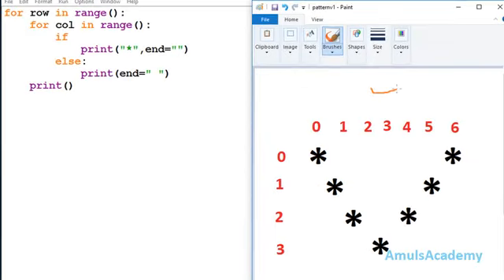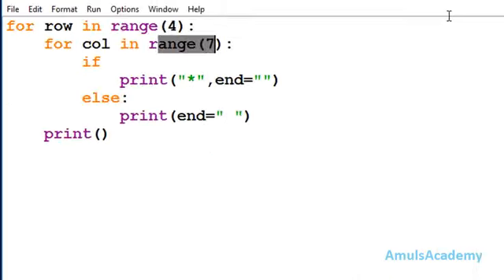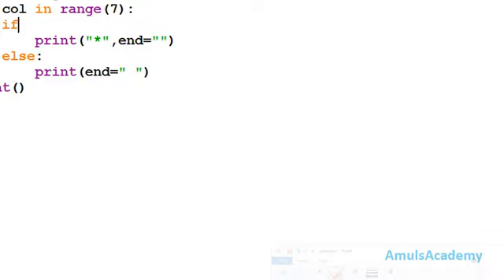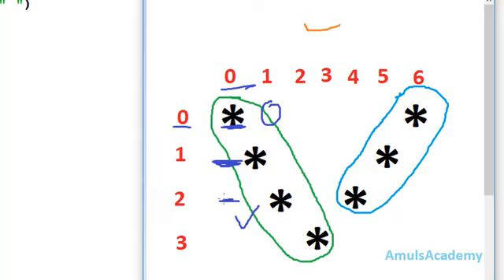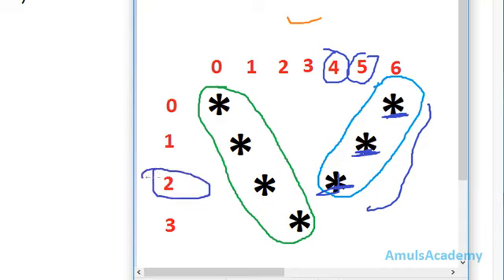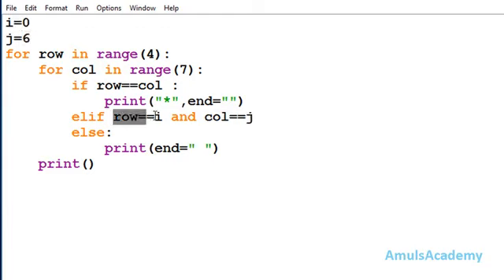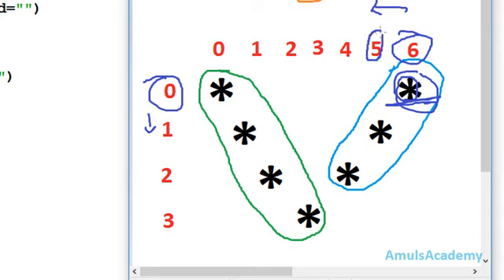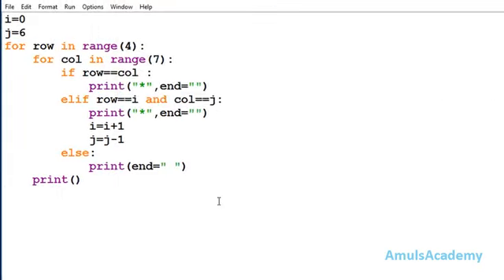Printing Stars in V Shape Ashish Sir Panki Kanpur